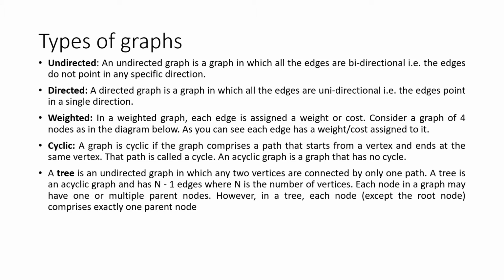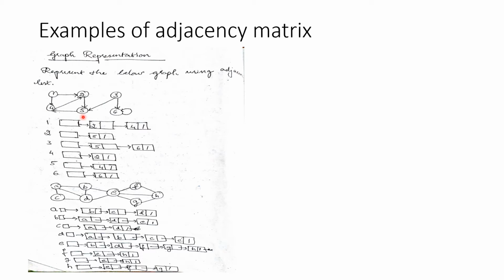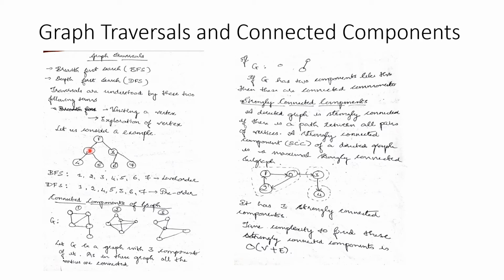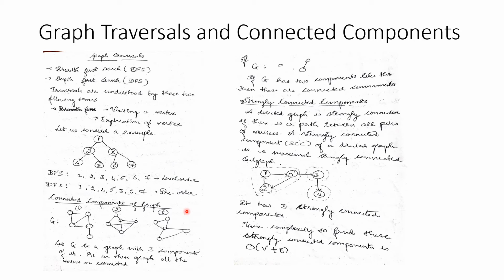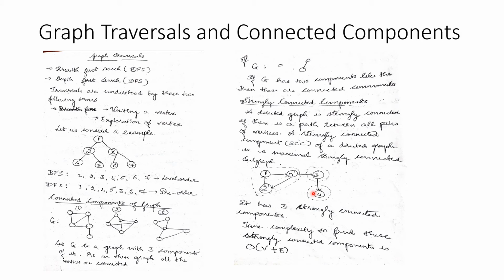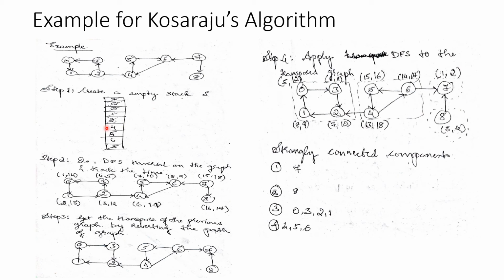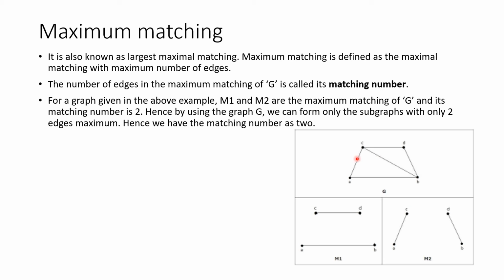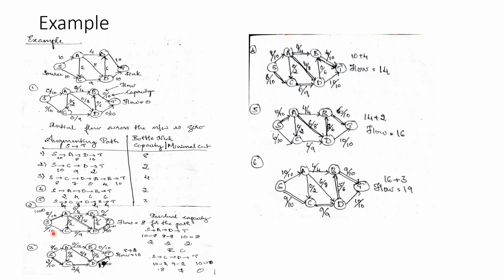Graph traversal and searching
Graph traversal and searching is explained using below algorithms
Kosaraju’s Algorithm
Ford Flukerson’s Algorithm